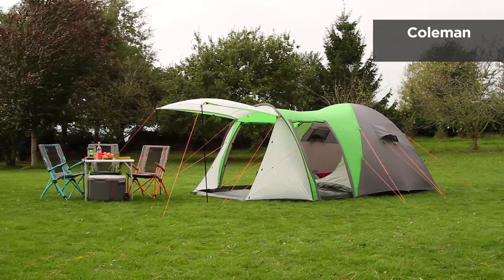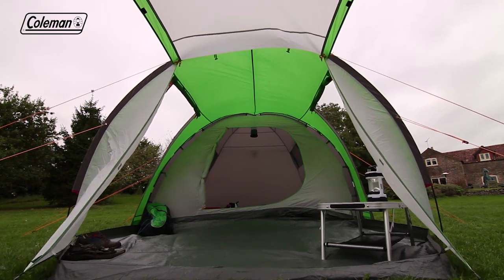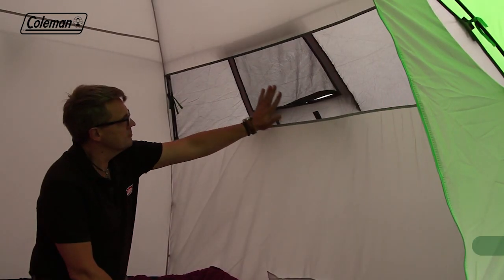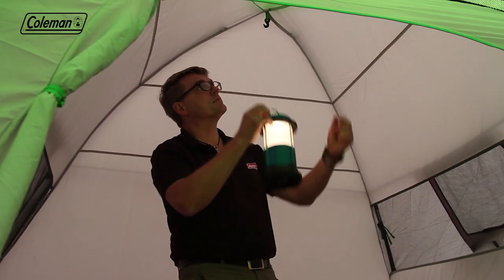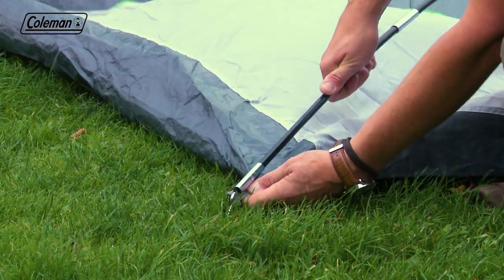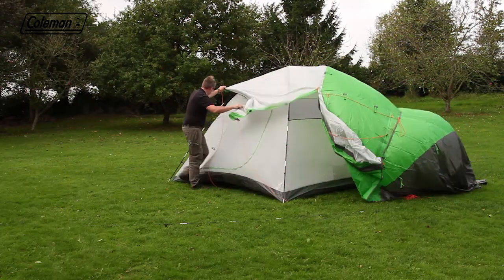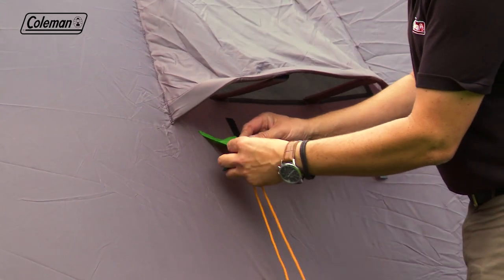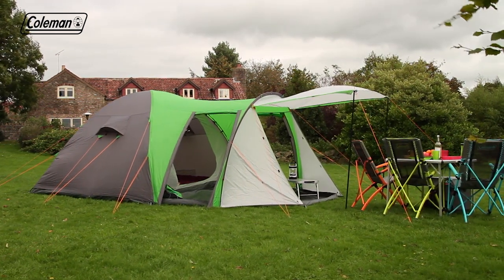Coleman® Cortes 5 Plus - 5 person family camping tent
Offering comfort on the go, the Cortes 5 Plus is a convenient, family-sized tent perfect for active campers. It features a full head height sleeping area or large living space that can accommodate a table and chairs and provides ample living space for each member of the group.

Perfect for touring campers or short stays, the Cortes Plus is a solid solution for budget-conscious campers.